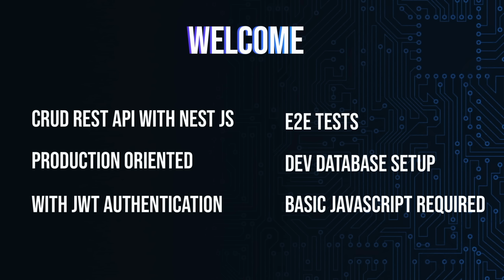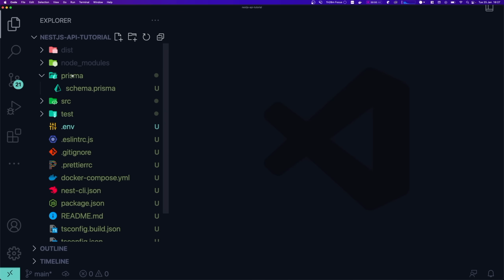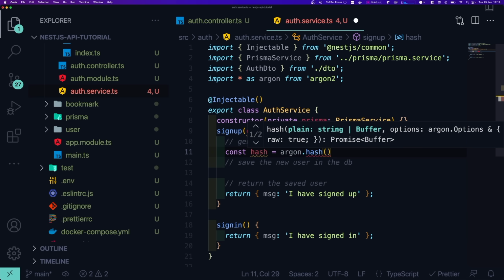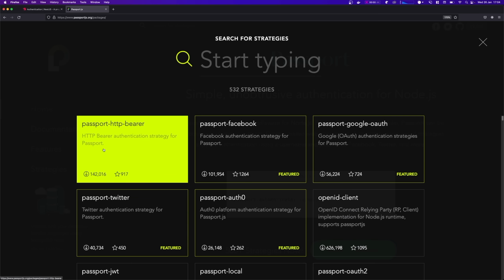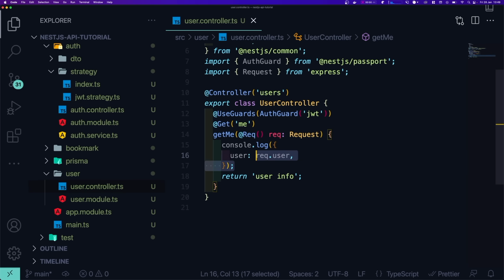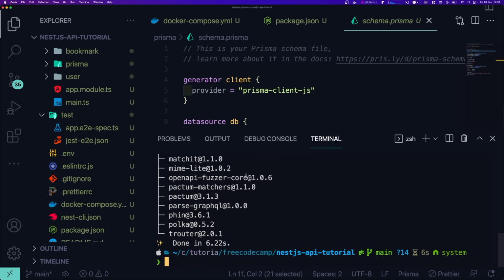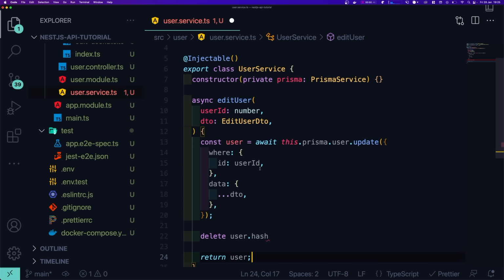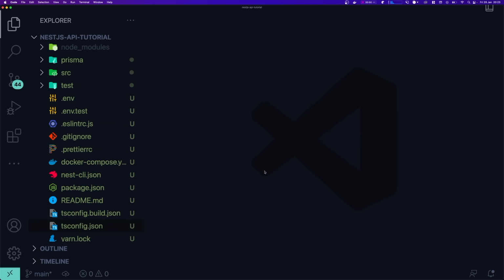NestJs Course for Beginners - Create a REST API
Learn NestJs by building a CRUD REST API with end-to-end tests using modern web development techniques. NestJs is a rapidly growing node js framework that helps build scalable and maintainable backend applications.

In this course, we build a bookmarks API from scratch using nestJs, docker, postgres, passport js, prisma, pactum and dotenv.

⭐️ Course Contents ⭐
⌨️ (0:00:00) Course introduction
⌨️ (0:01:15) What is NestJs
⌨️ (0:02:35) Why using NestJs
⌨️ (0:03:35) What we are building
⌨️ (0:03:55) NestJs project setup
⌨️ (0:05:55) Modules
⌨️ (0:15:30) Auth module
⌨️ (0:19:50) Dependency injection
⌨️ (0:20:30) Auth controller
⌨️ (0:26:50) Setting up postgres in docker
⌨️ (0:29:10) Setting up prisma
⌨️ (0:32:10) User & bookmark models
⌨️ (0:35:50) Running prisma migrations
⌨️ (0:40:10) Prisma module
⌨️ (0:52:10) Using auth dtos
⌨️ (0:57:45) NestJs pipes
⌨️ (0:59:10) NestJs global pipe
⌨️ (1:02:50) Hashing user password with argon
⌨️ (1:03:20) Sign up logic
⌨️ (1:13:13) Sign in logic
⌨️ (1:16:50) Automate postgres restart & prisma migrations
⌨️ (1:27:40) NestJs config module
⌨️ (1:34:40) Using passport js & jwt module with nestJs
⌨️ (1:55:10) Get current user with access token
⌨️ (1:57:00) NestJs Guards
⌨️ (2:12:10) NestJs custom param decorator
⌨️ (2:27:10) e2e tests with pactumJs
⌨️ (2:35:10) Setting up test database
⌨️ (2:36:10) Automate test database restart & migrations
⌨️ (2:37:10) Using dotenv cli with prisma
⌨️ (2:44:30) Prisma database teardown logic
⌨️ (2:53:10) Auth e2e tests
⌨️ (3:02:01) User e2e tests
⌨️ (3:13:20) Bookmarks e2e test

👾 Raymond Odero
👾 Agustín Kussrow
👾 aldo ferretti
👾 Otis Morgan
👾 DeezMaster